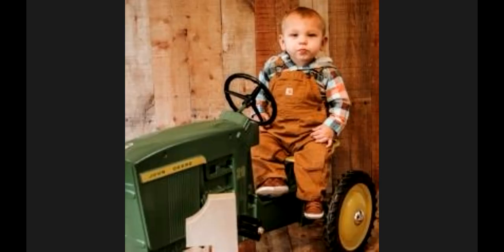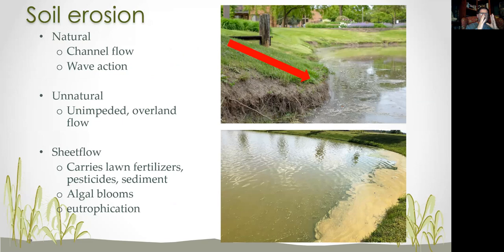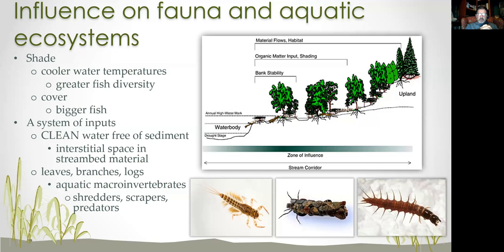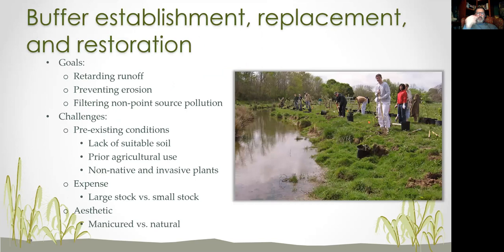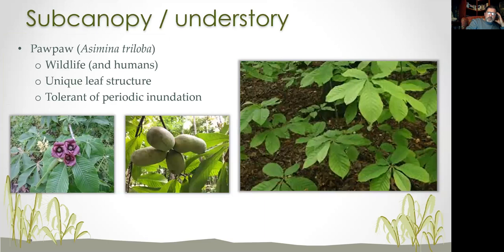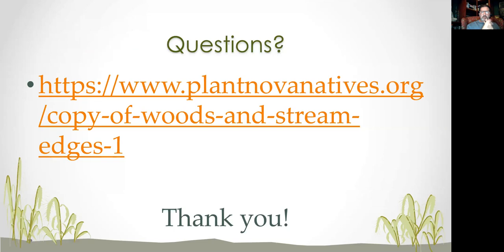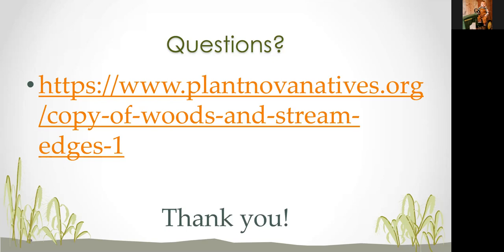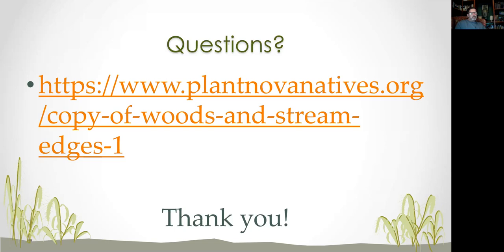Clay Morris presents: "Waterfront Properties and Native Plants"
Clay Morris, the Natural Resources Section Chief with the Prince William County Watershed Management Branch discusses native plants on waterfront properties.
Learn about using native plants to protect and improve local water quality while preventing erosion on you streamside property.